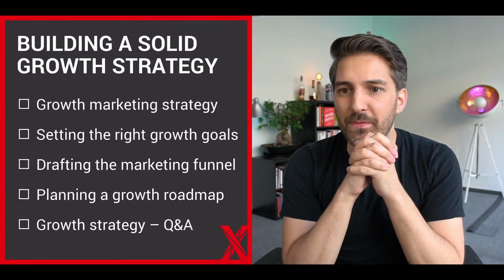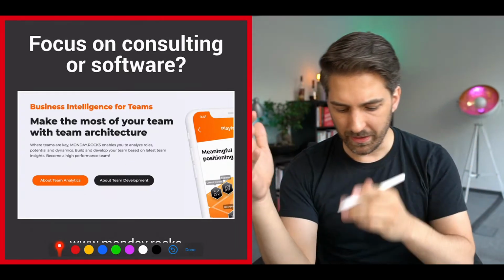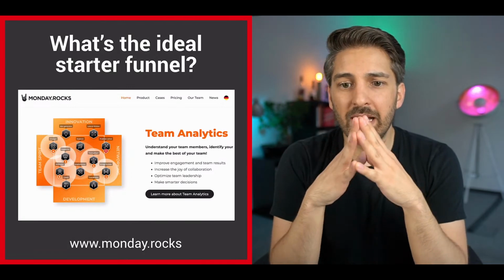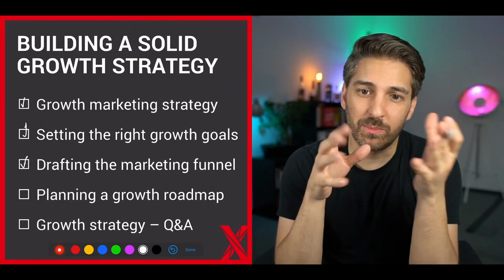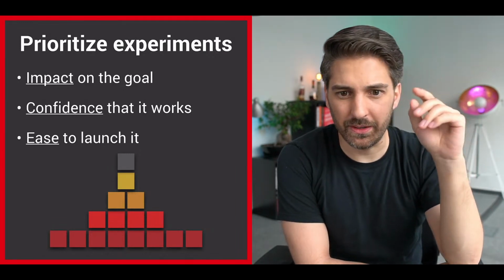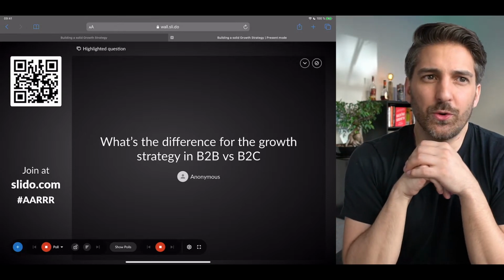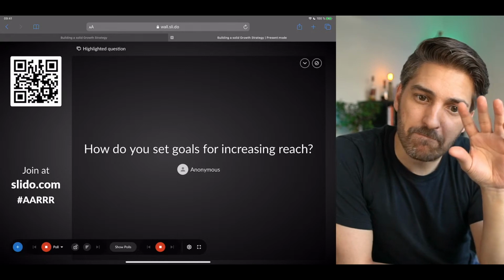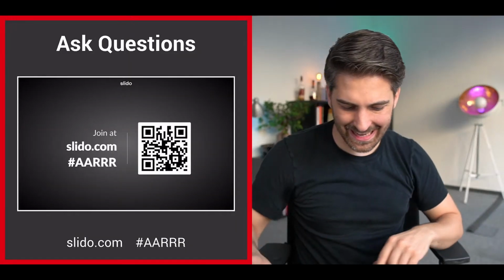Building a solid Growth Strategy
Join our online chat community on Discord to ask your questions in tonight's live stream

Core topics:
∙ Growth Marketing Strategy
∙ Setting the right Growth Goals
∙ Drafting the Marketing Funnel
∙ Planning a Growth Roadmap
∙ Growth Strategy Q&A

We do our best to answer your questions in the Q&A segment. You can submit your questions and vote on others

Ben